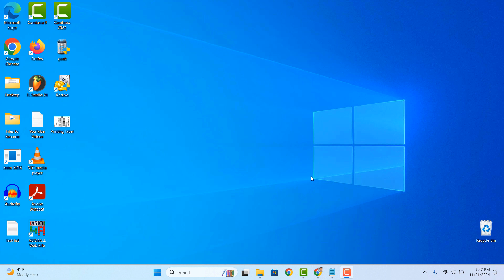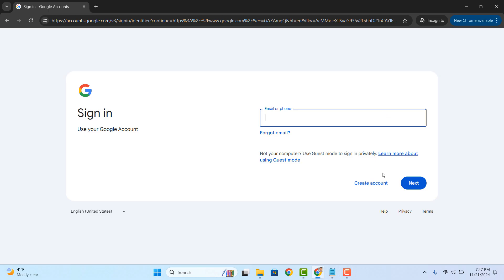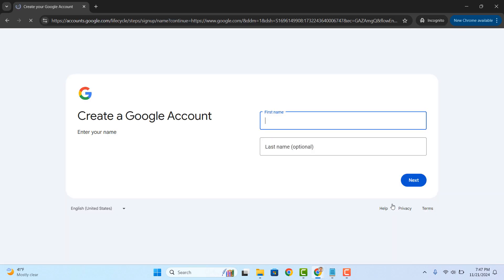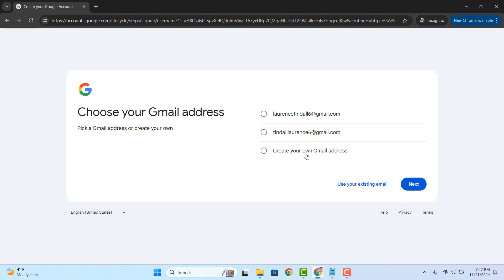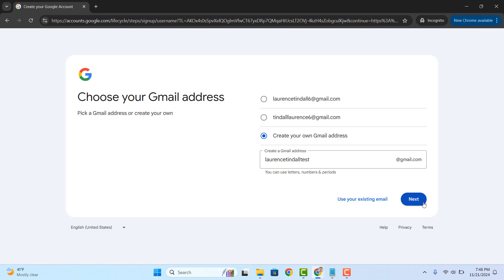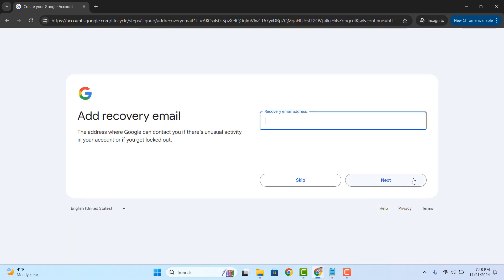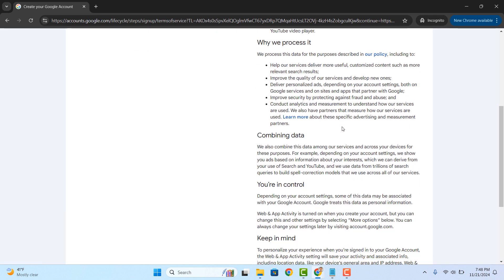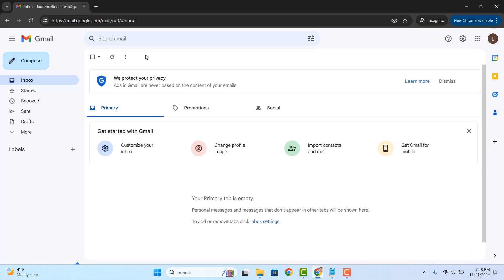How to Create a Google Account (2025)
In today’s video, I’m going to show you how to create a Google account.

1. Open up your web browser and go to Google.com.
2. Once you arrive on google.com, click on the “Sign in” button located at the top right of the screen.
3. You’ll now be taken to this Google sign in page, from here, you’ll want to click on the “Create account” button.
4. A dropdown menu will now appear, and from here you’ll be asked if you want to create an account for personal use, your child, or for your business. 5. Click on the option which is applicable for you. For me, I’m going to select “Personal”.
6. You’ll now be asked to enter your first and last name.
7. The last name field is optional, so you don’t have to enter anything for that.
8. Now click on the “Next” button.
9. Now you’ll be asked to enter your full date of birth, enter that in, and select your gender.
10. Now click on the “Next” button.
11. On this page, Google will present to you available email addresses which are a close match to your name.
13. I’m just going to type in my name and test.
14. Now click on the “Next” button.
16. Now click on the “Next” button.
18. Now click on the “Next” button.
19. Now from this page, review the information, ensure it’s correct, and click on the “Next” button.
21. A confirm personalization dialog window will now display, click on the “Confirm” button.
22. And as you can see, my Google account has been successfully created, and if I head over to Gmail, I can now send and receive emails.

And it’s as easy as that, creating a Google account is a simple task to perform.